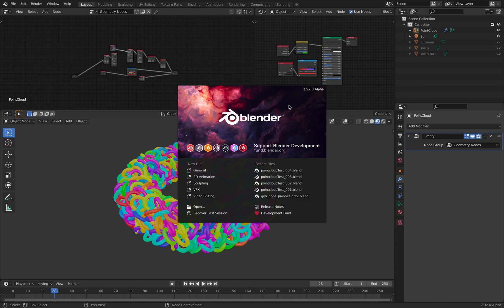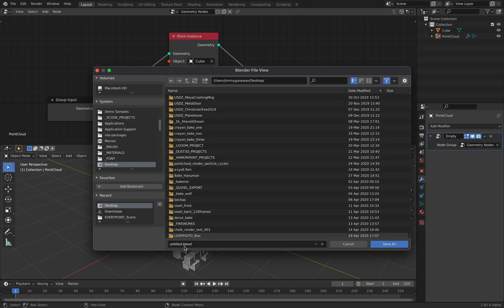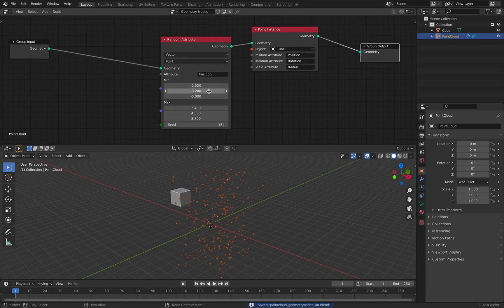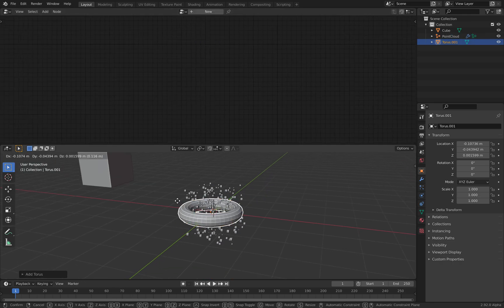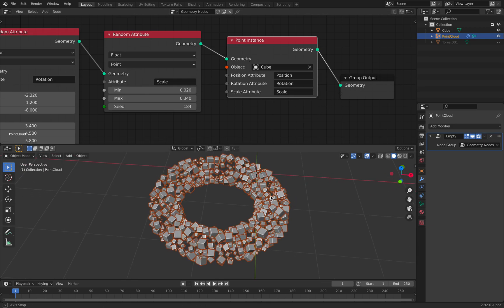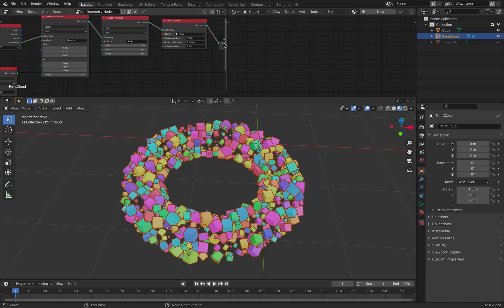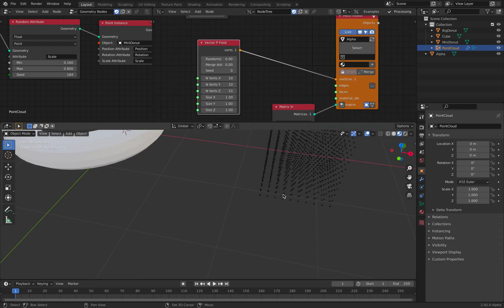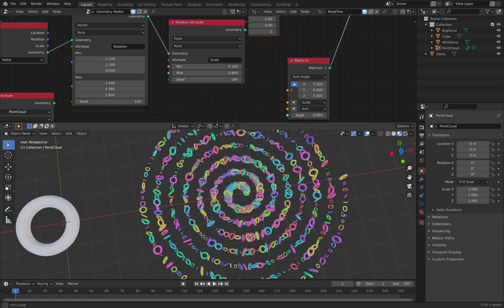LIVENODING Geometry Nodes Point Cloud Instancing Basics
In this episode, we will be looking into "Point Instance" node and how we could use it with the NEW Point Cloud object via GEOMETRY NODE Modifier in Blender 2.82 alpha.

"Point Instance" node is a node that can generate instance of objects very quickly and efficiently. You can have a large numbers of objects using instancing without crashing Blender. With Point Instance, currently you can control the Position, Rotation, Radius / Scale of instances on the fly. And in this video, you will see also we can quickly override the original data of Point Cloud using "Random Attribute" node.

Remember this is still ALPHA version of Blender Geometry Nodes, so things might change again. However, as long you understand the basic concept, then it will be easy to work with different system.